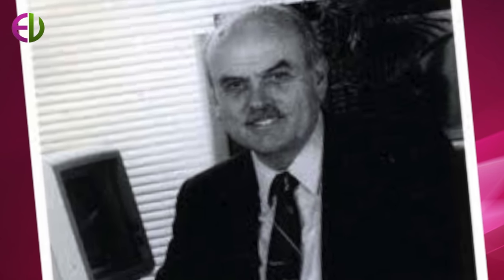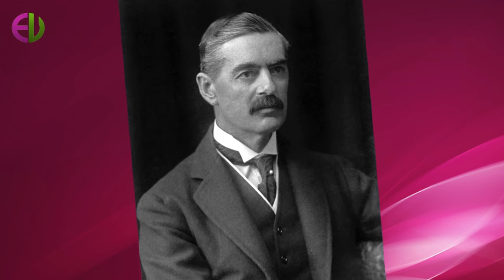Introduction To Relational Database Management System | DBM System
Here the video give information about relational database management system. This discussion will help to understand basics about relational database management system. Watch our videos and understand technology concepts.